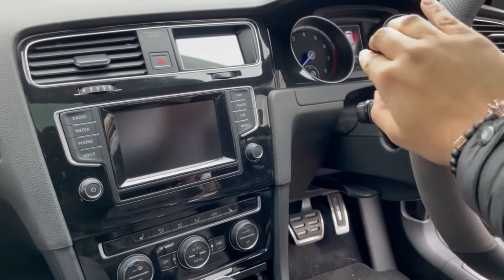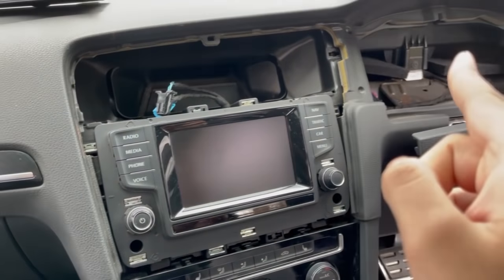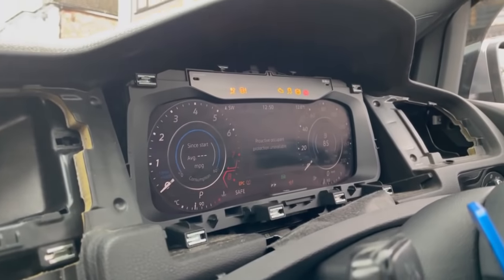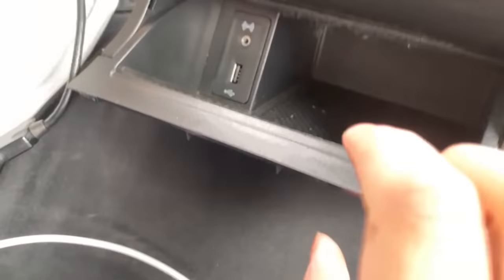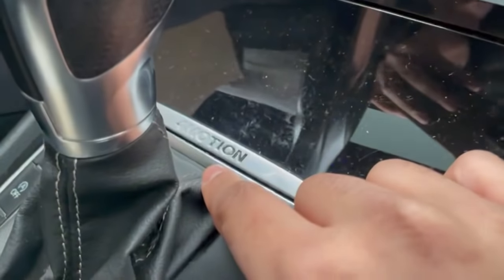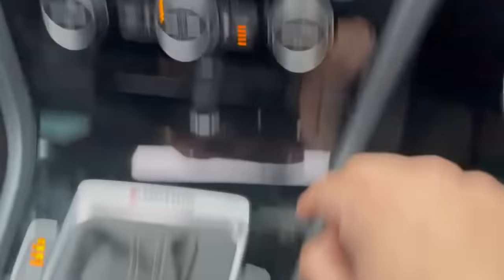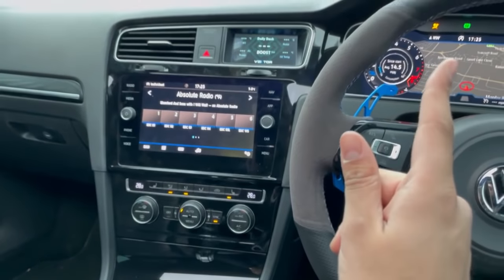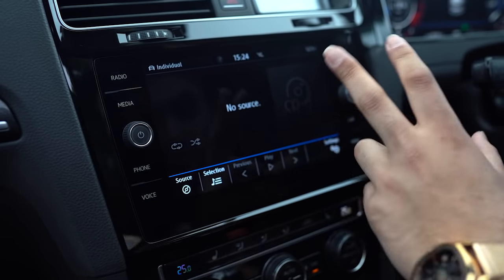Retrofitting Golf 7.5 screens into my MK7 R!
A big mod... facelifting my golf MK7 interior to a 7.5! Tried to give as much information as I could for your understanding of how it works 🤝